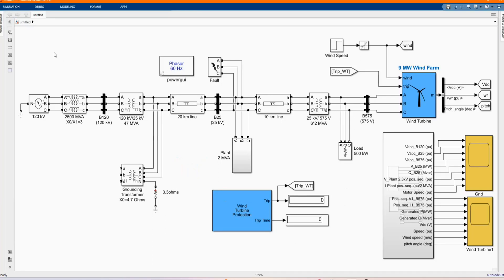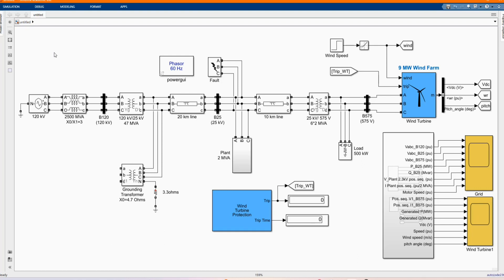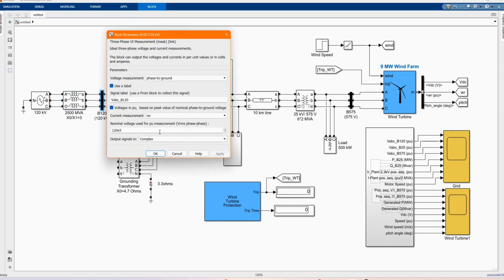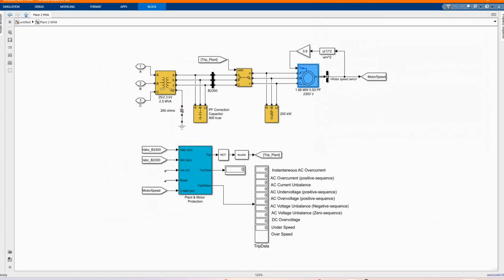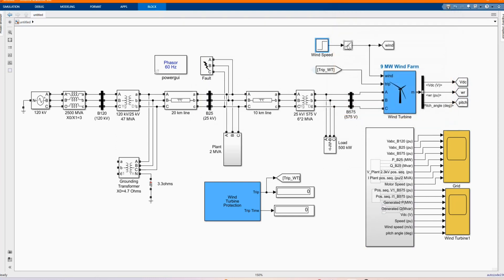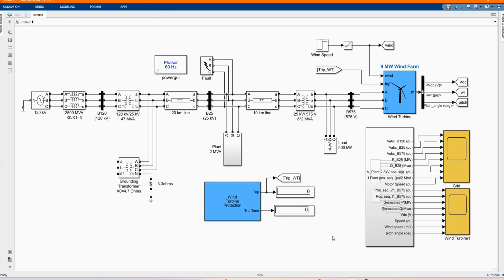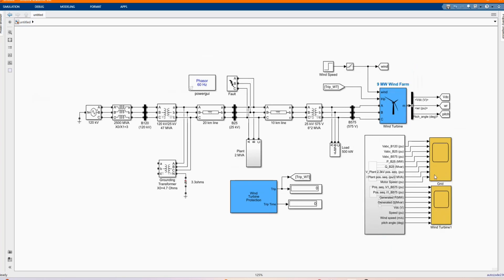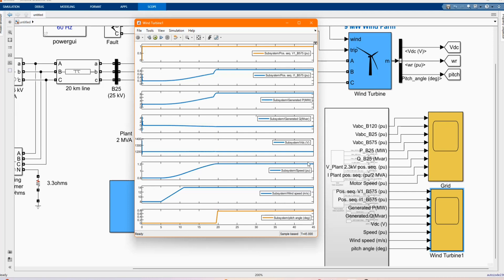9 MW wind farm using a detailed model of a Doubly-Fed Induction Generator driven by a wind turbine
Hi Family, This video shows how to simulate 9 MW Wind Farm.

This model shows a 9-MW wind farm consisting of six 1.5 MW wind turbines connected to a 25-kV distribution system exports power to a 120-kV grid through a 30-km, 25-kV feeder.